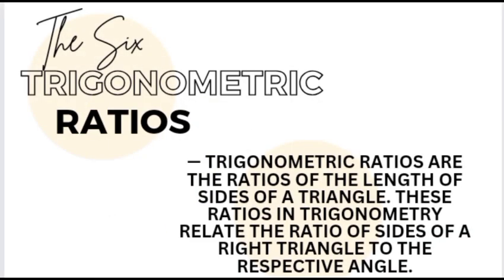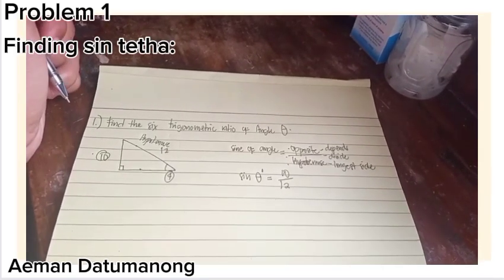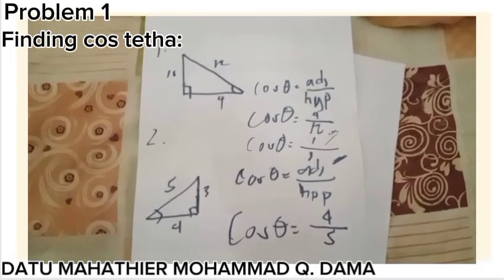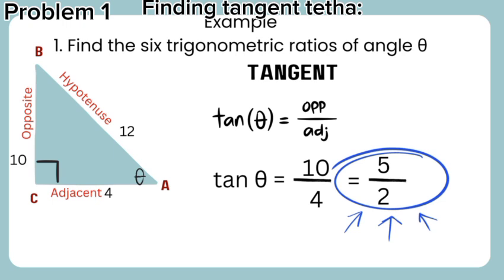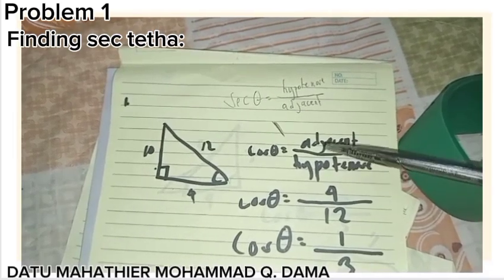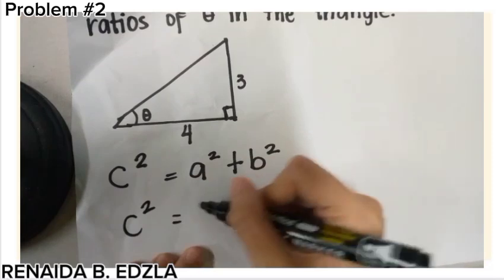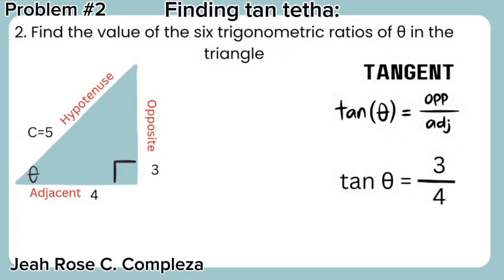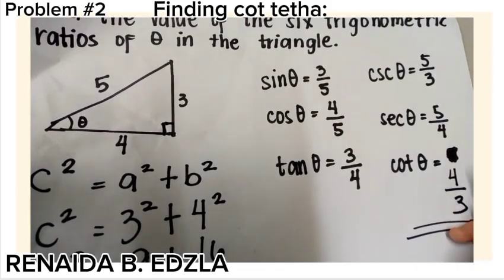Triangle and the 6 trigonometric ratios part 3